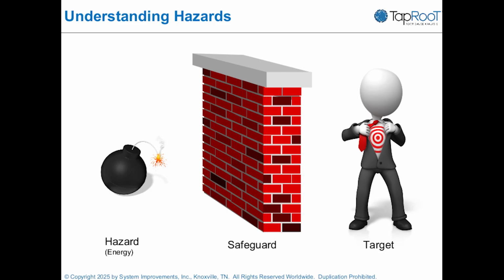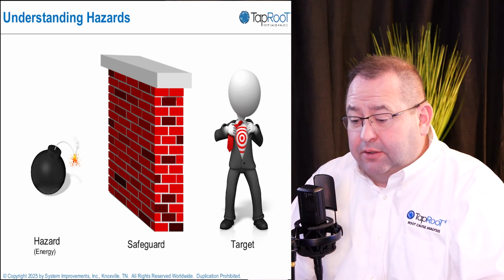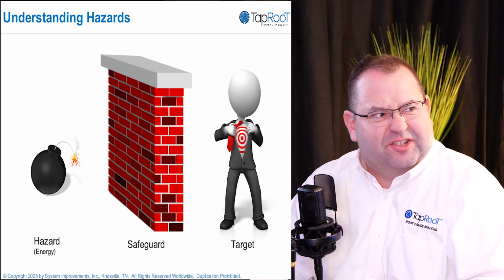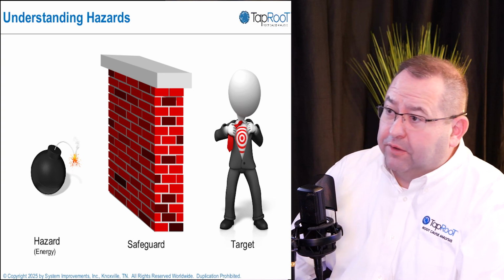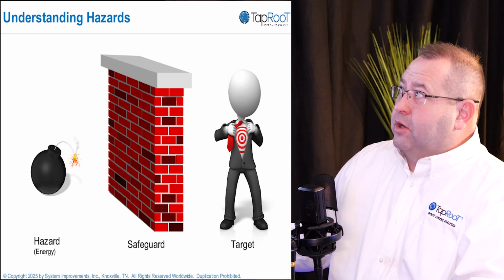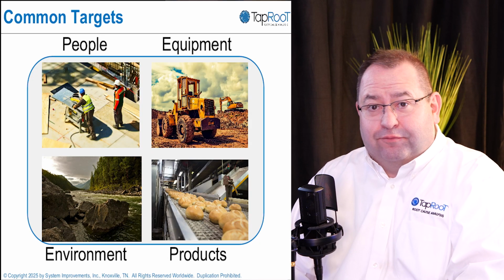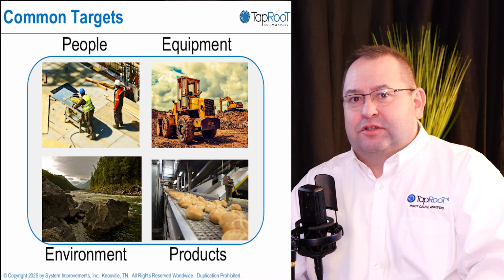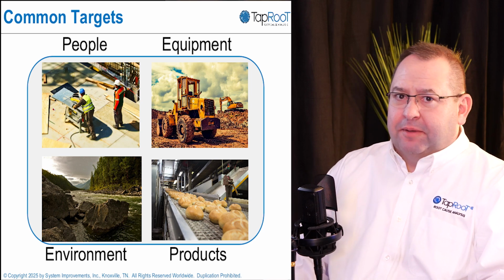Can You Spot the Hazard?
This isn’t your average safety talk—get ready to laugh, learn, and level up your hazard awareness game. 💥👀

🎯 What you’ll learn:
✔️ How to recognize commonly overlooked workplace hazards
✔️ Practical tips for proactively eliminating risks
✔️ Why hazard awareness is everyone’s responsibility

🗓️ Don’t miss it—it’s interactive, insightful, and might just change how you see your workplace!